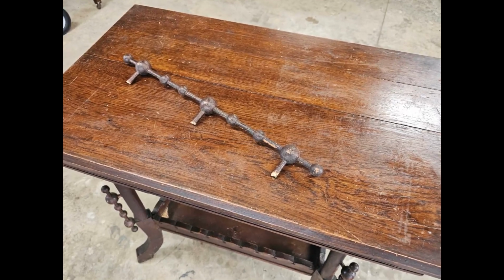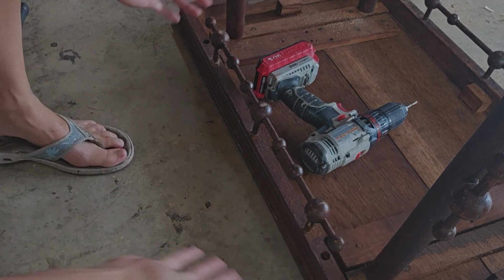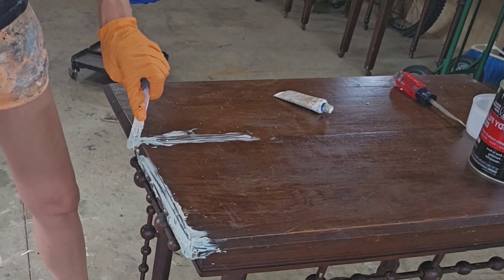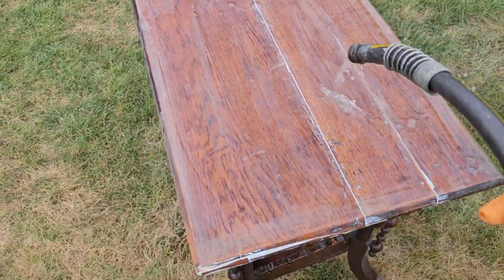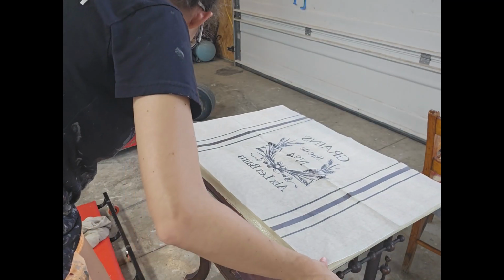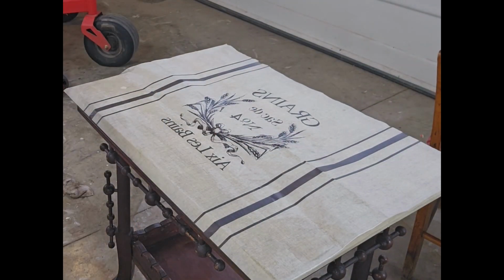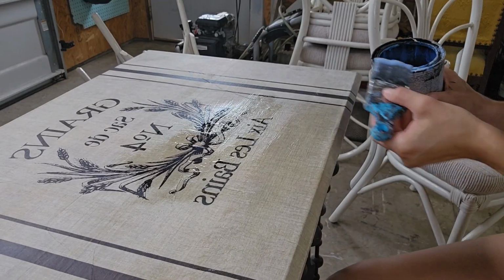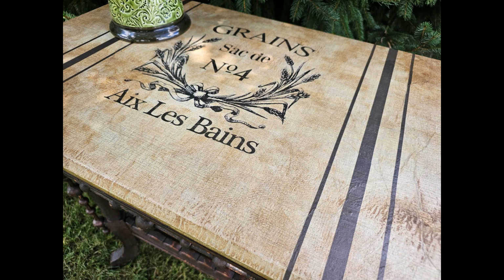Broken and poor condition 150 year Antique Eastlake Table Saved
In this video I fix and repair a 150 year old east lake table and give it an updated look all while keeping the original Eastlake charm.

Link to aged wood accelerator video

There is no additional cost to you to use these links. All products I use are purchased with my own money and are my own opinion. Thank you very very much**

link to poly